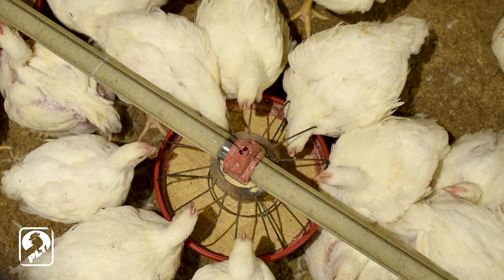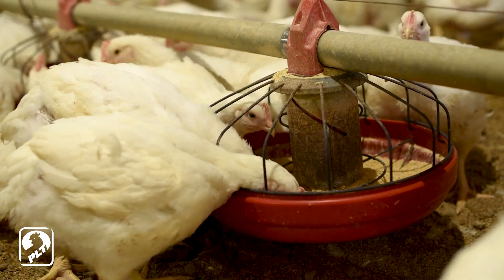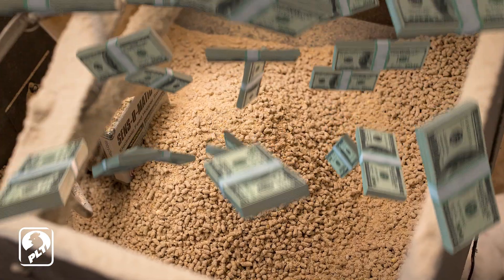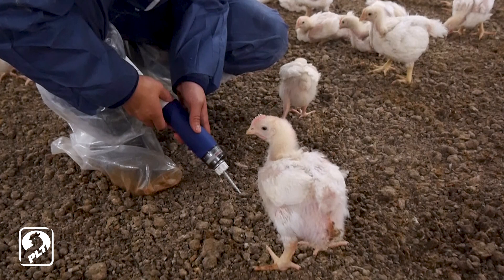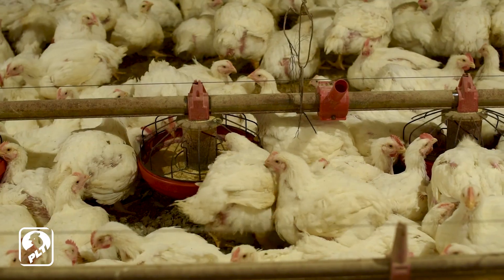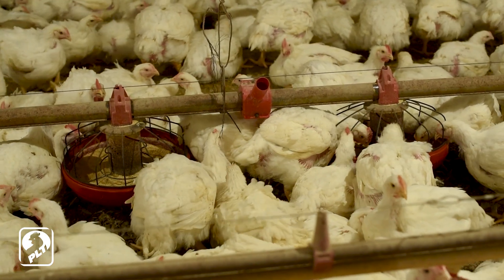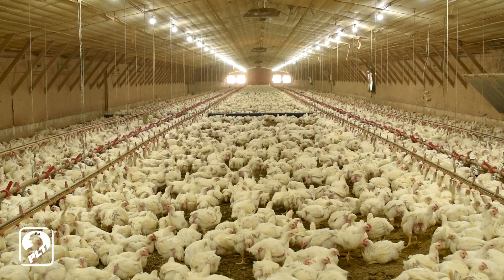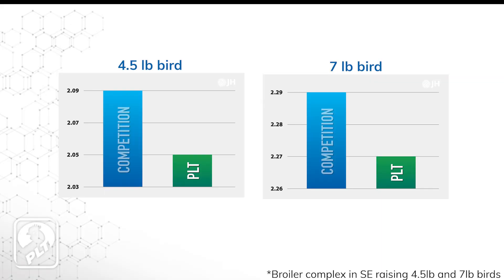PLT for Improved Feed Conversion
Studies have shown that ammonia can reduce food consumption, growth rate and carcass quality. When you consider the value of one point of feed conversion, it’s easy to see that minimizing the impact of ammonia on feed conversion is vital. PLT helps improve feed conversion for better performance and lower costs.